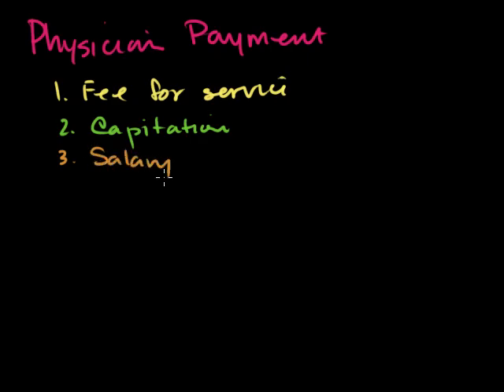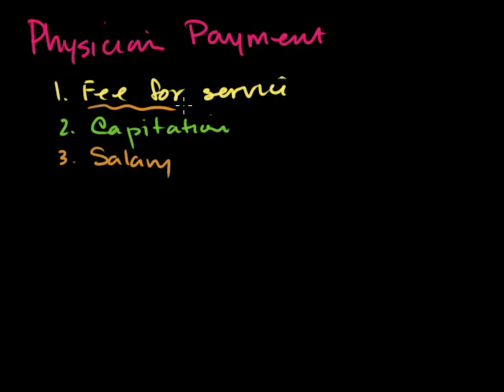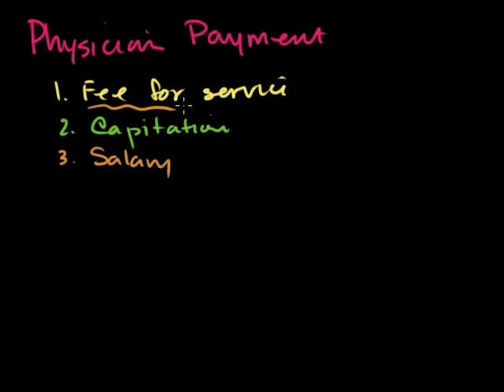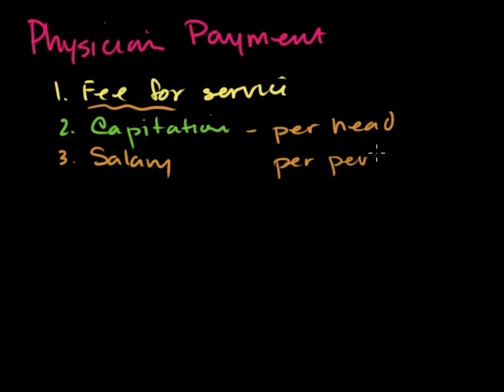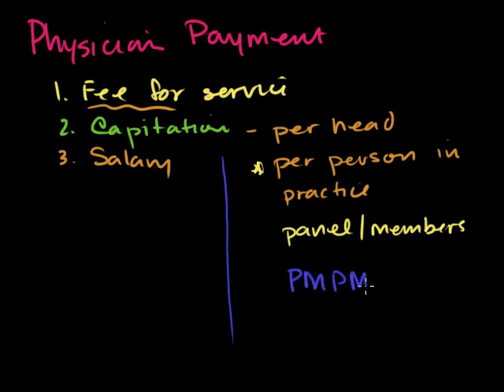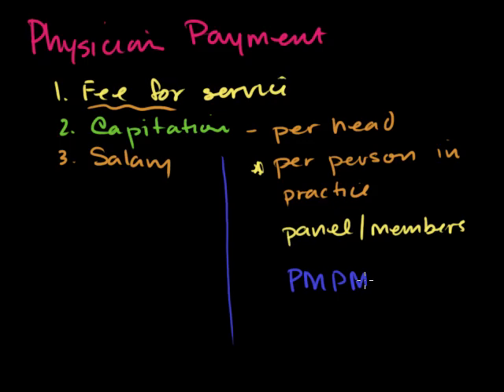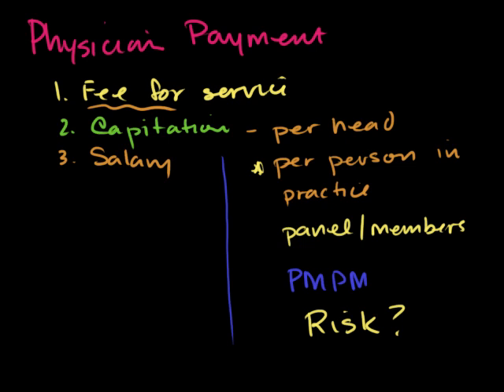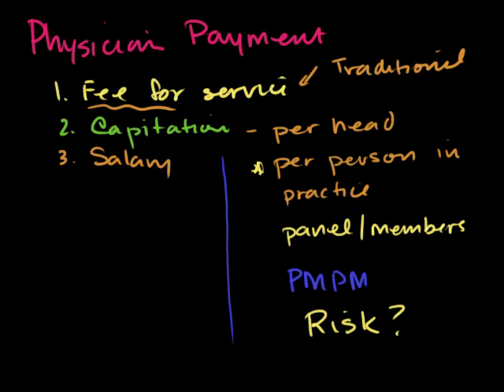Paying doctors | Health care system | Heatlh & Medicine | Khan Academy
Basics of how doctors get paid. Created by Sal Khan.